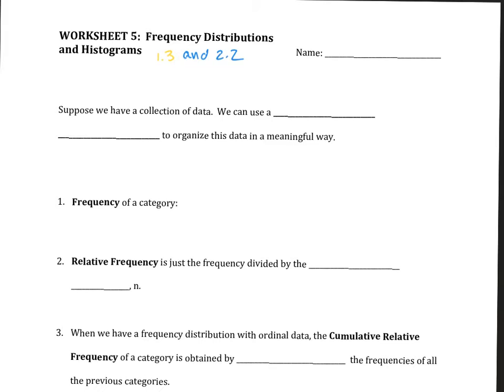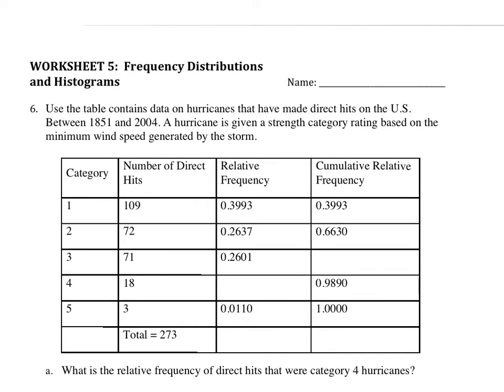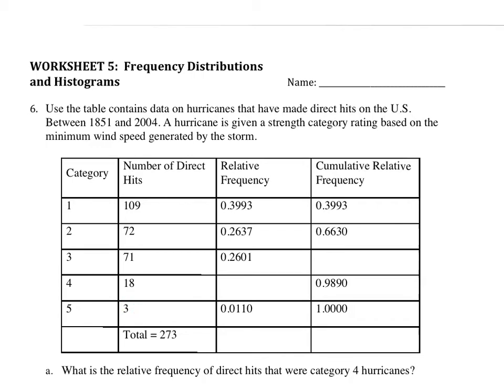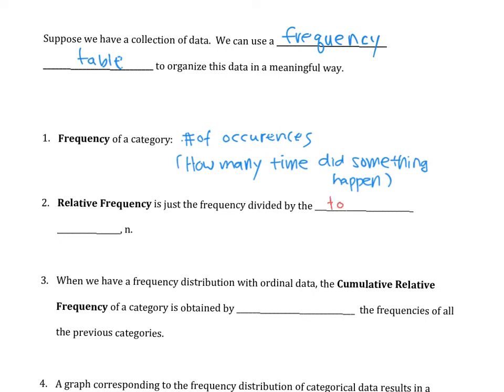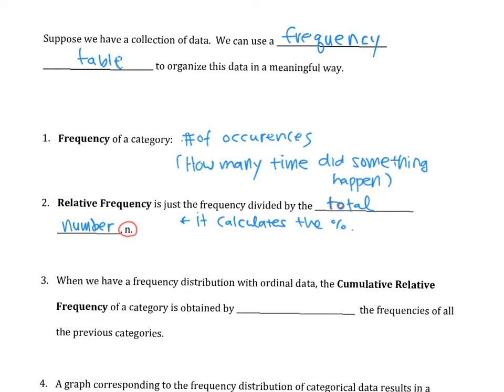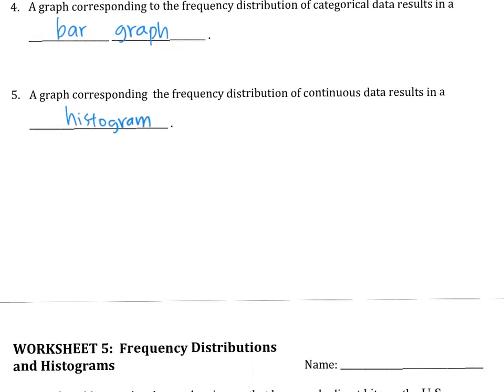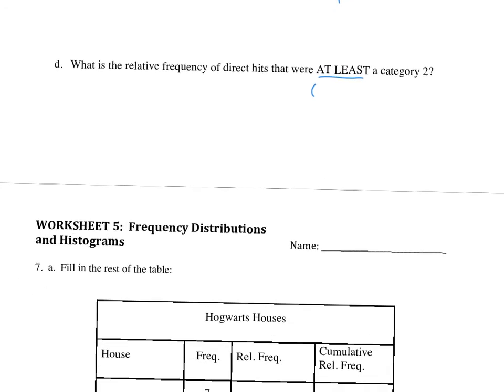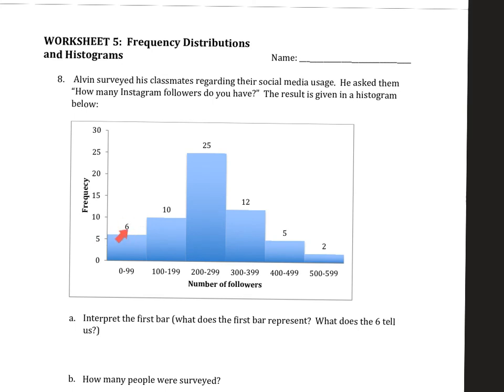WS5 Frequency Distribution